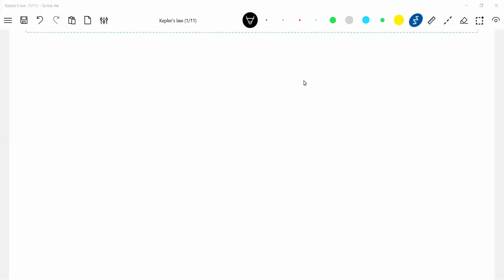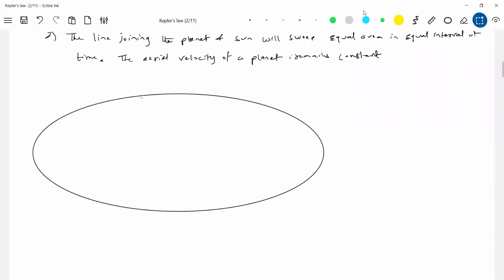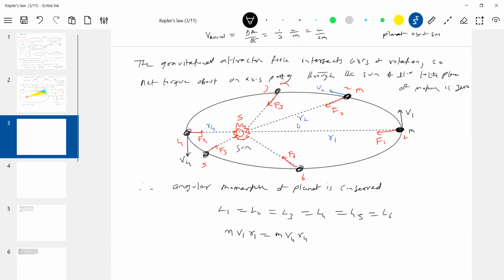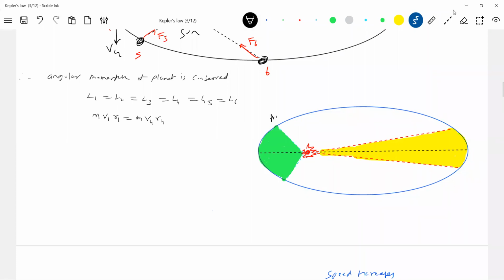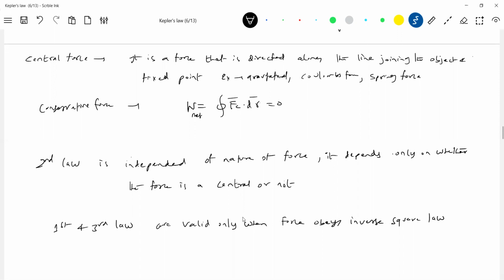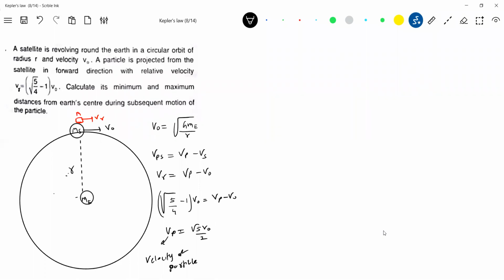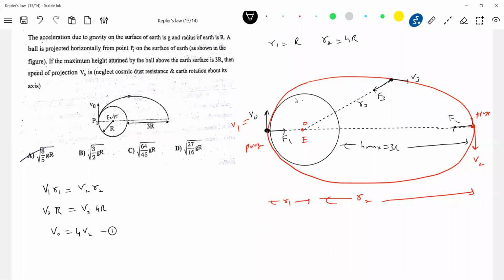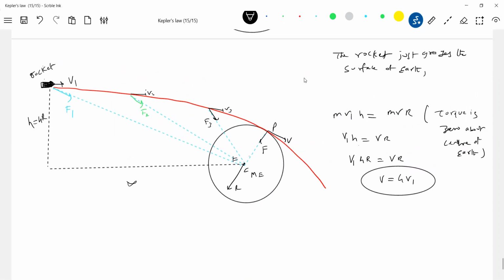8/8)kepler's law:Time period-aerial velocity-angular momentum-energy of a planet | Gravitation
gravitation class 11, Kepler law of gravitation class 11, conservation of angular momentum planetary motion, conservation of energy planets, Satellite moving from Circular orbit to elliptical orbit, problems on Kepler's law